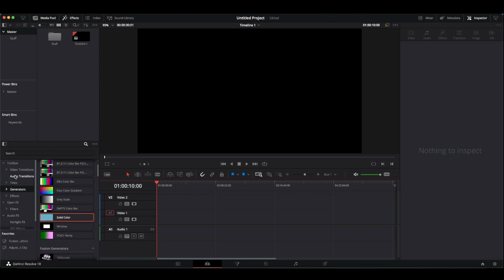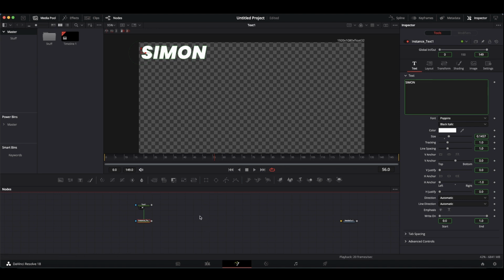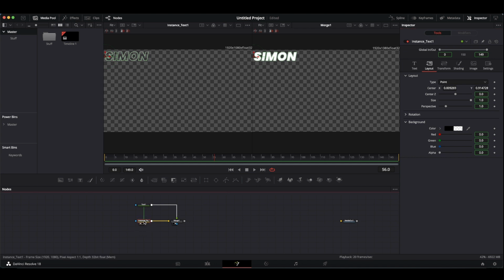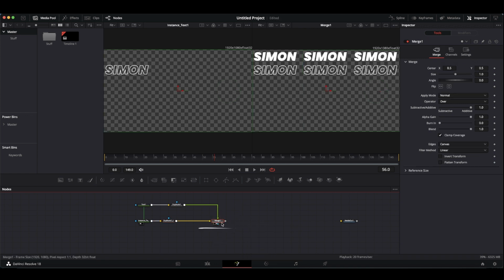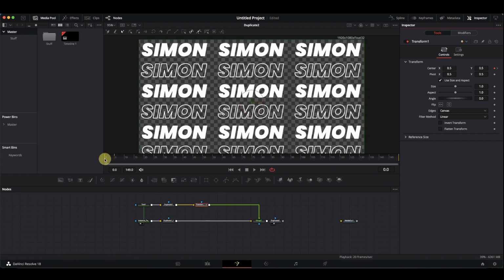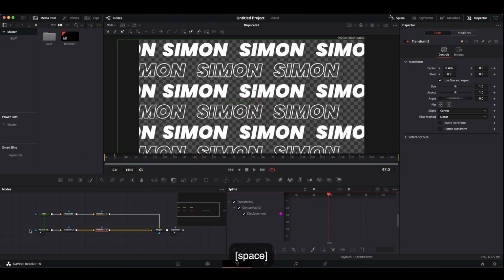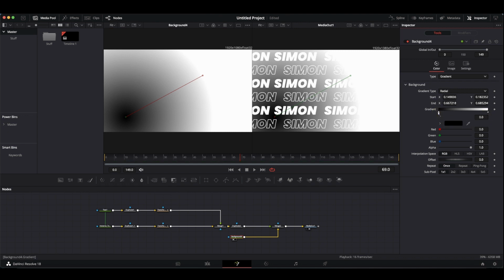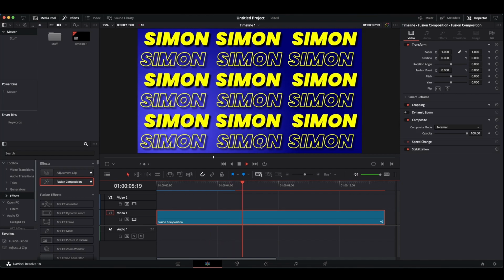Simple Scrolling Text Backdrop - DaVinci Resolve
Beginner level tutorial to add a simple scrolling text backdrop